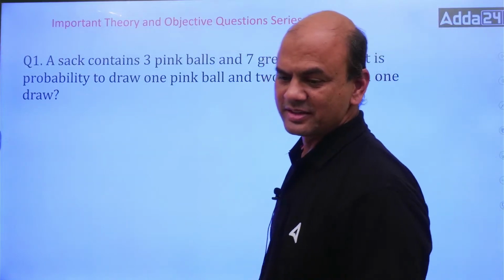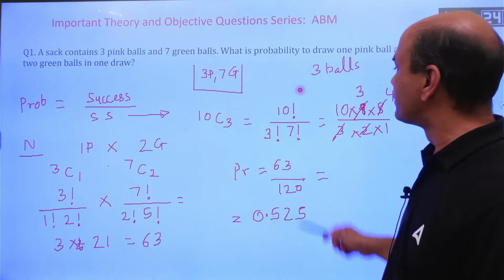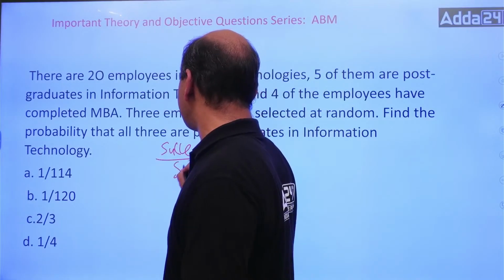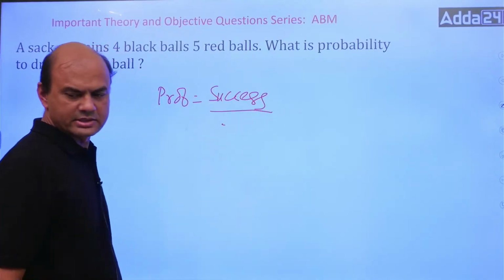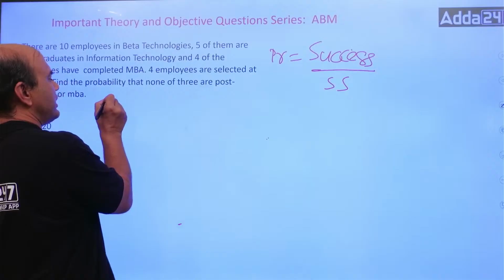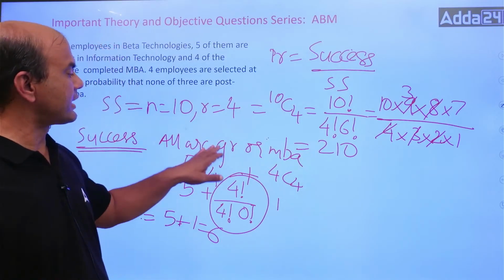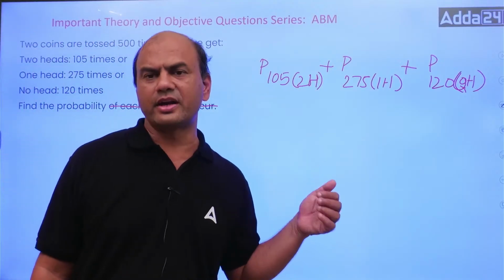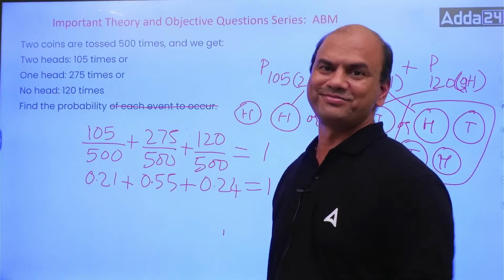CAIIB JUNE 2025 | ABM Expected Paper English Medium | By Vishal Mantri & Suprabha Mudgal